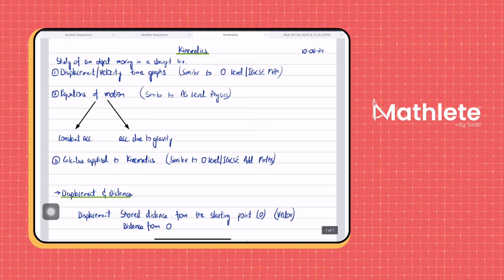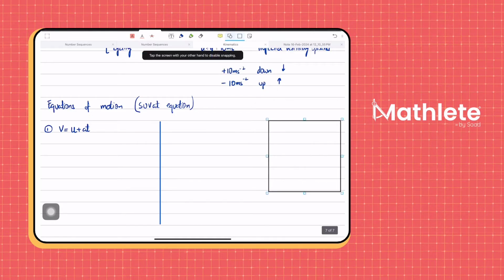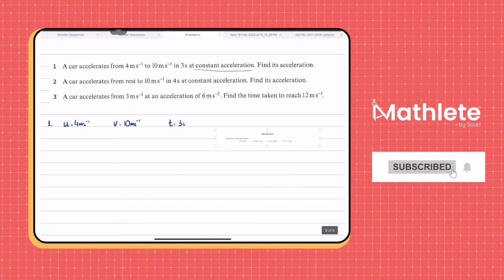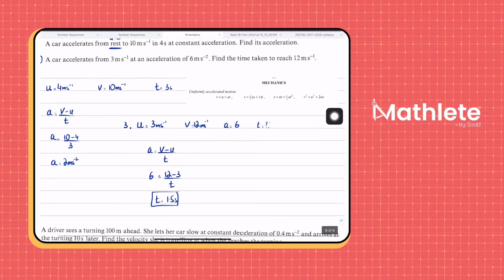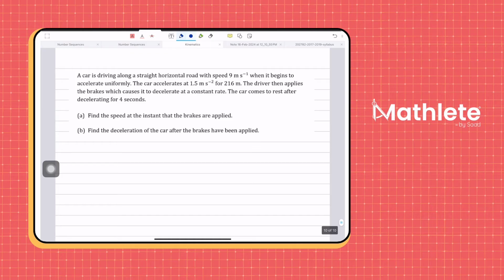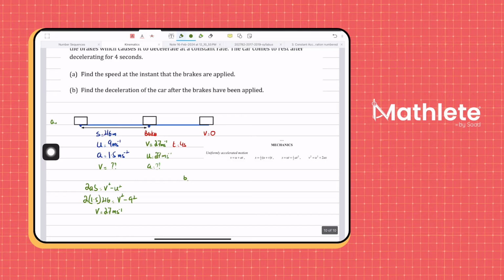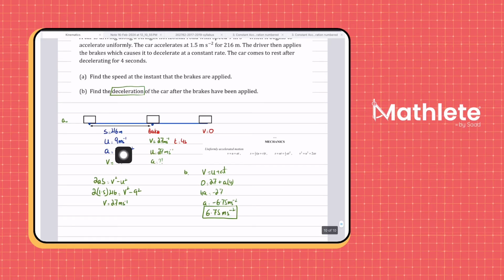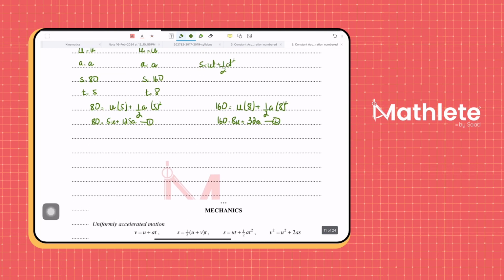Mastering A-Level M1 Mechanics: Kinematics - Equations of Motion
In this video, we will learn how to deal with Equations of motion

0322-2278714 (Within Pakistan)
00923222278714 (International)